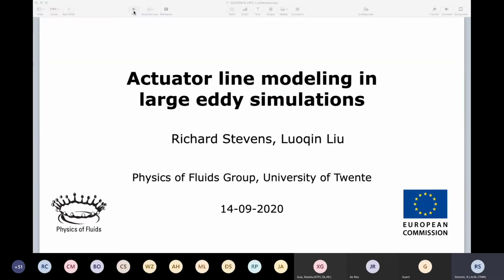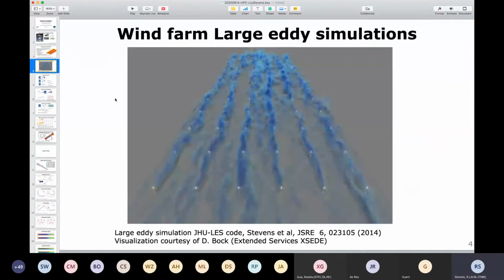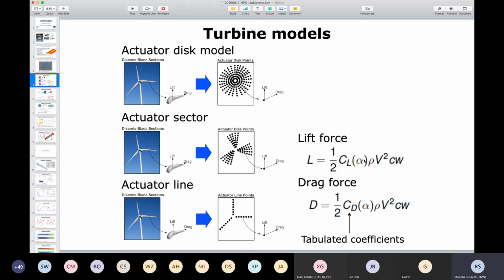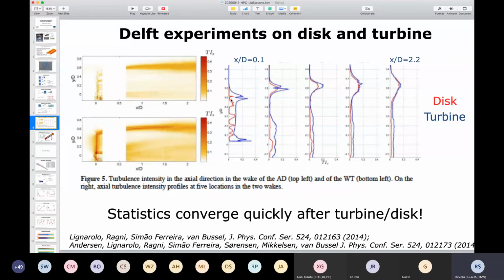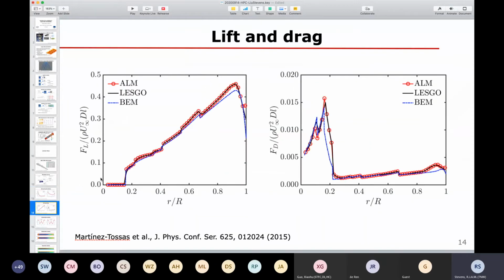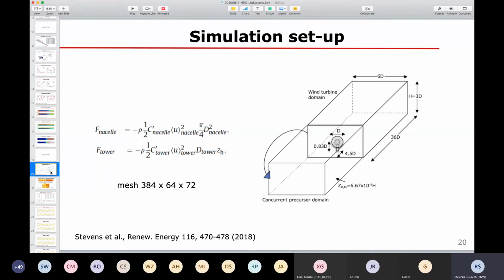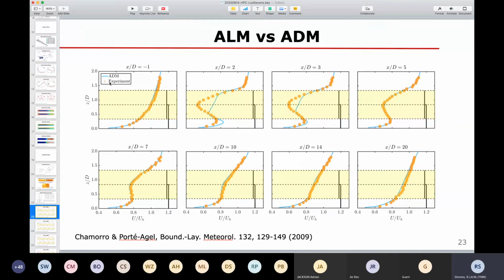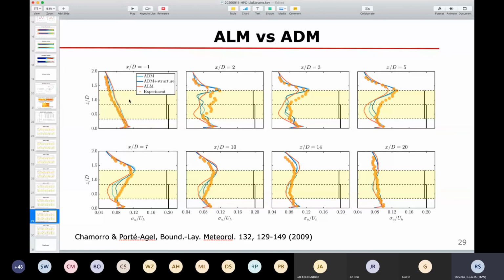HPCWE workshop - Talk 4 with Richard Stevens